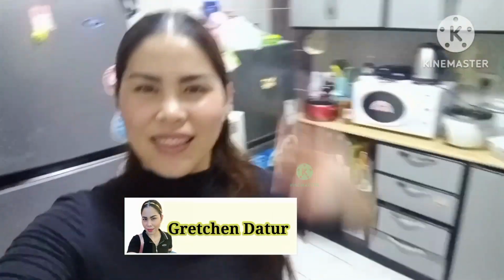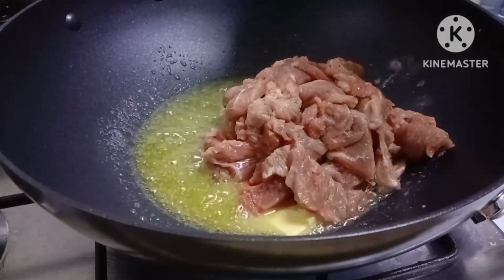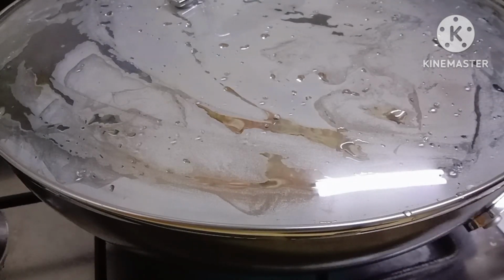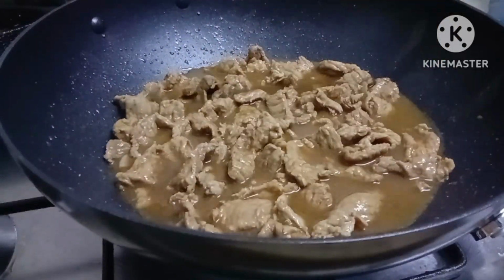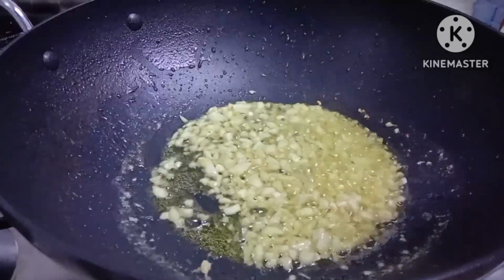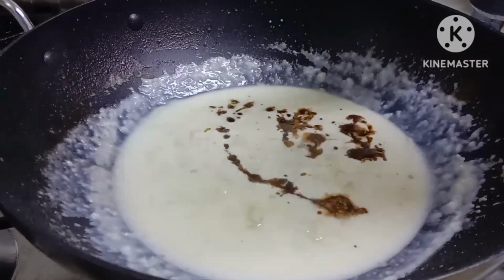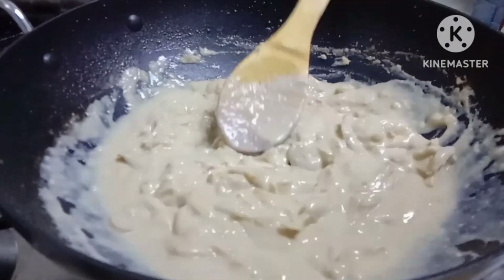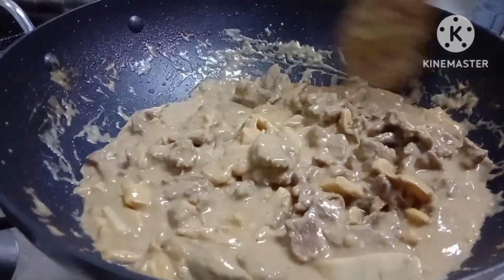CREAMY BEEF W/ MUSHROOM RECIPE with and colleague's honest review to how it taste | COOKING NURSE 🇸🇦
Title: CREAMY BEEF W/ MUSHROOM RECIPE with my colleague's honest review to how it taste | COOKING NURSE 🇸🇦

Hello everyone 😊!! How are you!?
I am Anna Gretchen Lauda-Datur and welcome to my YT channel.

I will be sharing my Nursing journey here in Saudi Arabia, Motherhood, Skincare, Make up, cooking and many more.

1 Peter 2:9 "But you are not like that, for you are a chosen people. You are royal priests, a holy nation, God’s very own possession. As a result, you can show others the goodness of God, for he called you out of the darkness into his wonderful light."

Proverbs 3:5-6 "5 Trust in the LORD with all your heart; do not depend on your own understanding.
6 Seek his will in all you do, and he will show you which path to take."

Take care everyone, dont forget to pray 🙏. God loves you 💛.